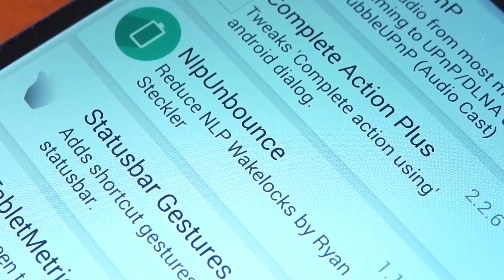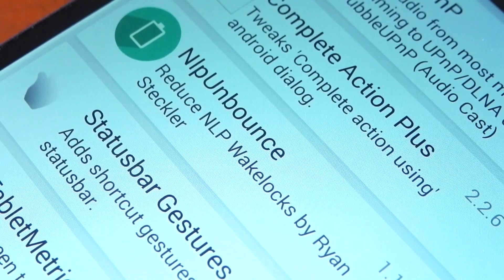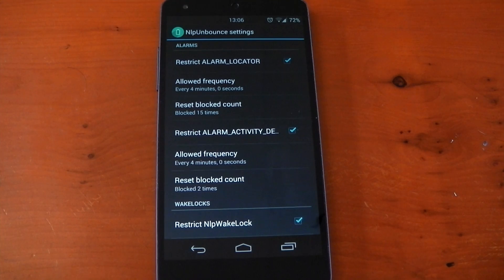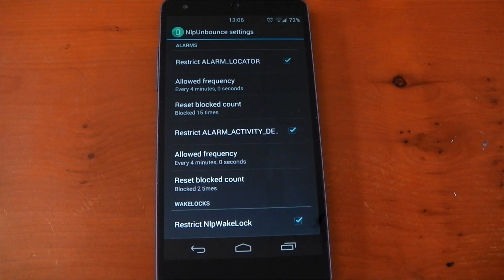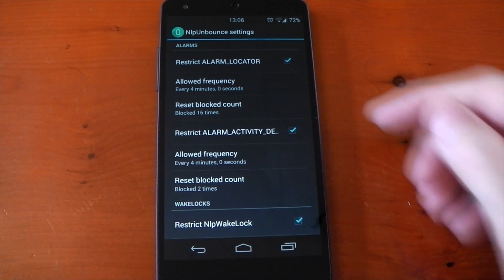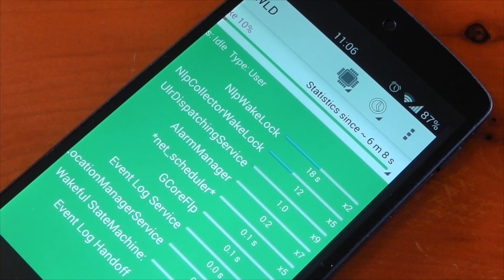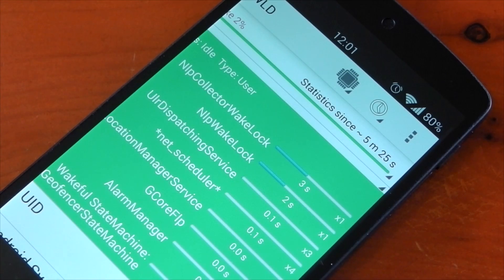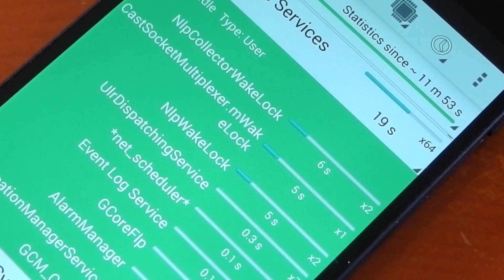Xposed Module - NlpUnbounce - Reduce NLP Wakelocks ( Google Play Services )